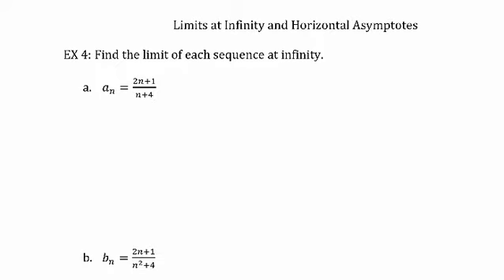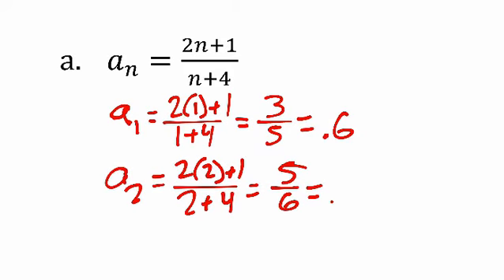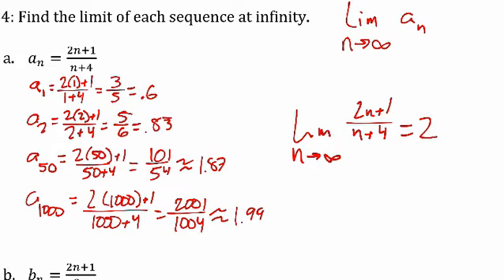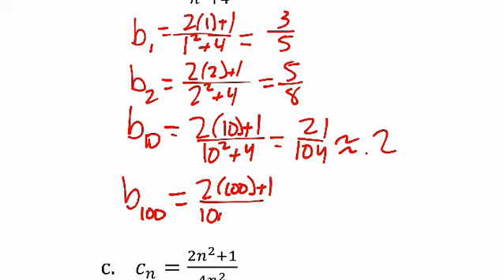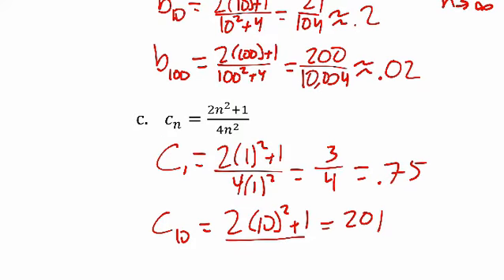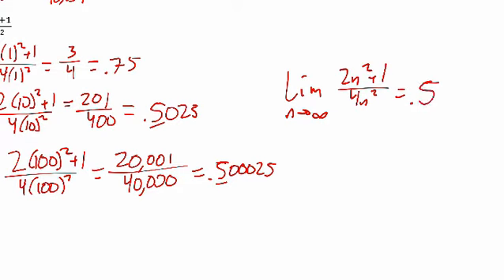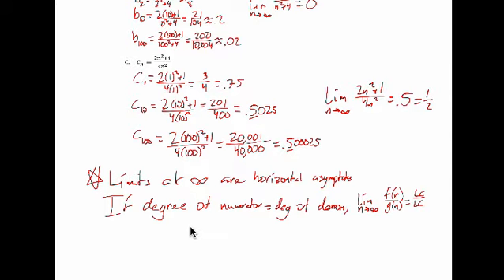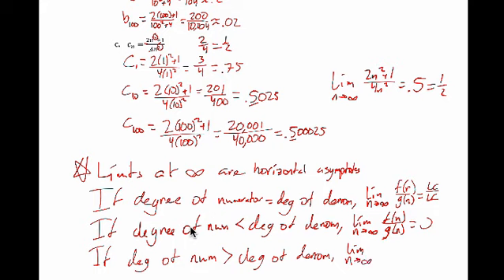TPC 12.1 Limits Day 2 Pt 3